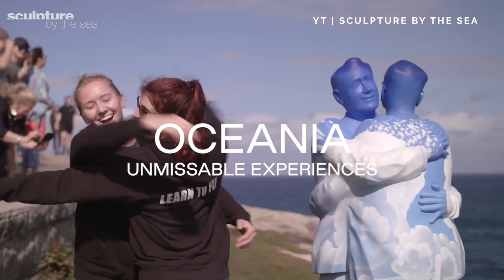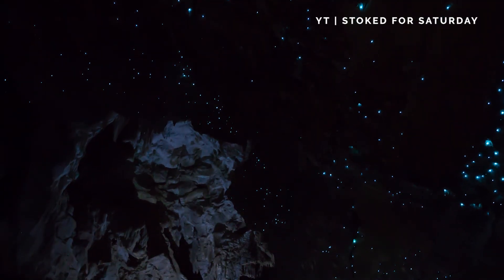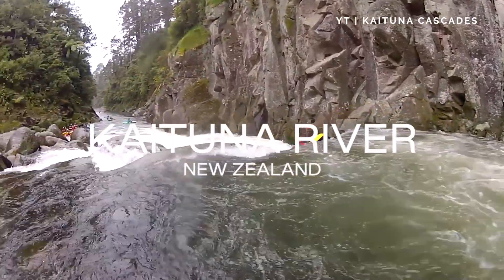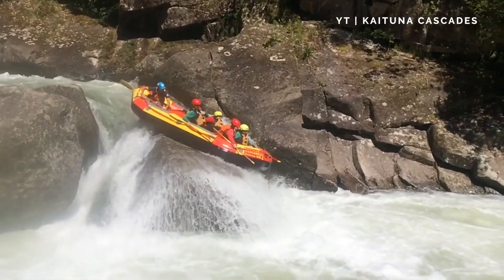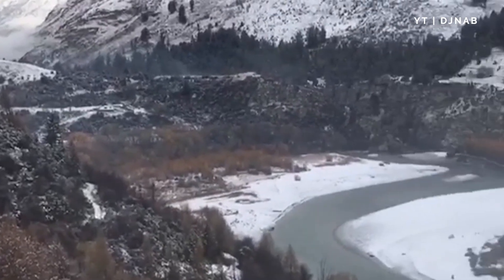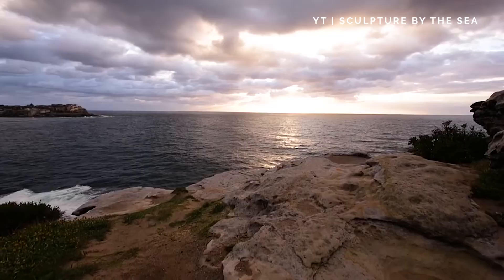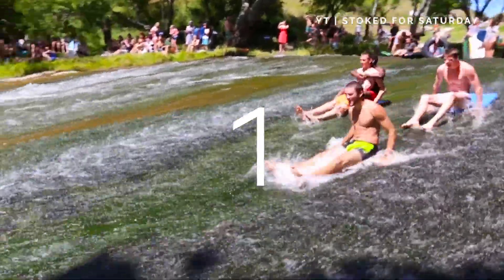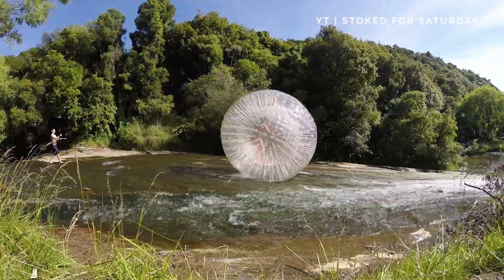Australia and New Zealand’s 5 Unmissable Experiences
Australia and New Zealand might be quite a journey for some, but they’re totally worth the visit!

Most people will have heard of Bondi Beach in Sydney, Australia. For three weeks every year, the coastal walk along the beach is transformed into a 2km long art exhibition called Sculpture by the Sea.. It’s one of the largest free exhibitions in the city and you can see over 100 artworks by artists from Australia and across the world.

Explore New Zealand’s Rotorua attractions, and if you’re a water sports enthusiast, make sure that Kaituna River is at the top of your list. Located just 15 minutes from Rotorua city, this epic stretch of water is known for its heart-pounding drops, whirlpools, and waterfalls.

Here’s something fun to do on a hot summer’s day in New Zealand: grab a boogie board and head 50 kilometres northwest of Gisborne to the Rere Rockslide. This natural attraction will get you rushing past the watery slopes as you splash into a huge pool. Enjoy the fun-filled slide down the bottom, and make sure to check out Rere Falls while you’re there.

The Onsen Hot Pools are located near Queenstown in New Zealand and offer secret views across the Shotover River canyon. The rustic cliffside retreat is a great destination all year round: It’ll warm you up in winter, cool you down in the summer, and cosily shield those visiting on a rainy day.

New Zealand’s native glow worm species, the Arachnocampa luminosa, are found deep within the country’s limestone caverns, where they spin their silk nets and lower themselves to capture their unsuspecting prey. Like our little glowing friends? The country is home to some amazing places to see glow worms, such as the Waitomo Caves.